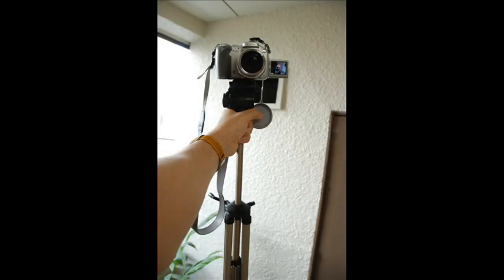Zero cost steady cam tutorial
little video showing the importance of hand placment when trying to use the zerocost steady cam idea